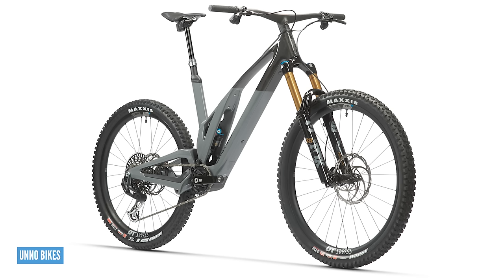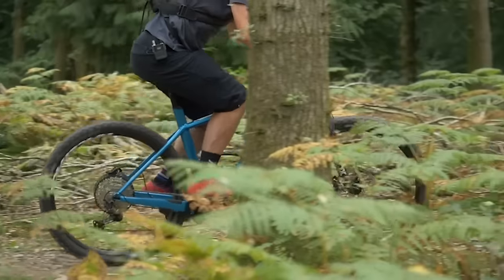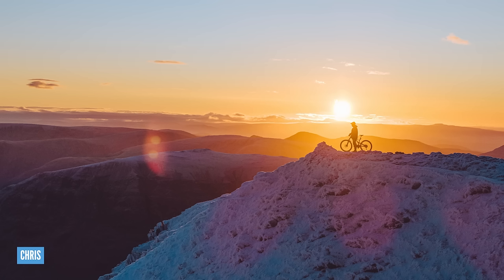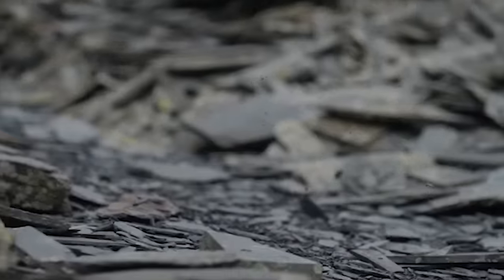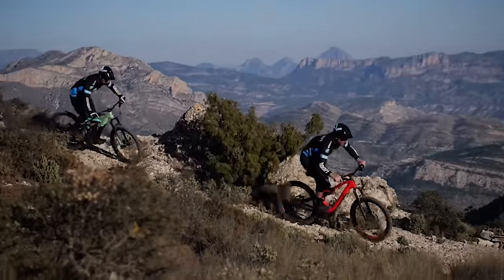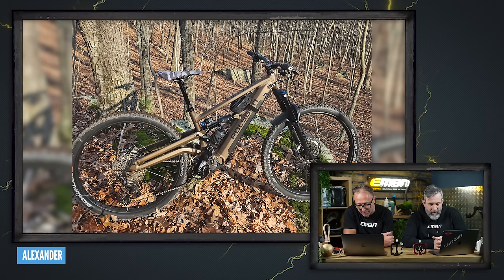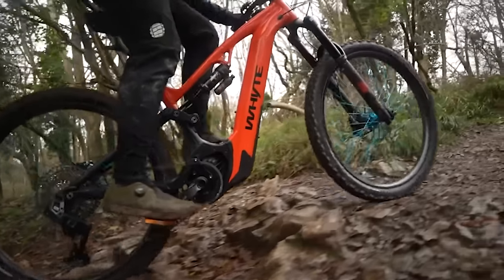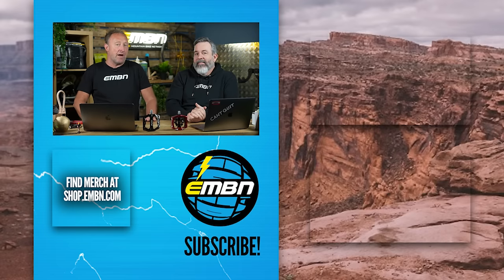Is This NEW Unno The Most Wanted eBike? | EMBN Show 313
In this week's EMBN Show, Steve Jones is joined by Martyn Ashton to talk top-end eMTBs like the new Unno Ikki, and giveaway a pair of fresh Funn pedals from our new partner brand. In the rest of the show, we look at Decathlon ROCKRIDER E-EXPL 700, and your usual favourites including some more great-looking places in Cool Places and much more!

⏱ Timestamps ⏱
00:00 - Intro
00:20 - News | Unno Ikki | Decathlon ROCKRIDER E-EXPL 700 | Funn Pedals
05:43 - Cool Places
08:04 - Feedback
11:28 - From The Archives
14:15 - Bike Vault
16:55
19:15 - Special Guest!

What do you think of the new Unno Ikki? Would you buy a boutique bike? 👇

📹  Six Key Questions To Ask Before You Buy Your Electric Mountain Bike 👉 youtu.be/nfWhhK08_FE

A Much Needed Vacation - Matt Large

- The know-how…
- The skills…
- The tech…
- The inspiration…